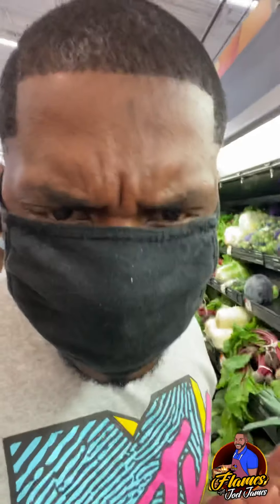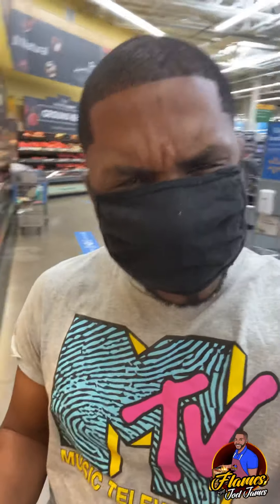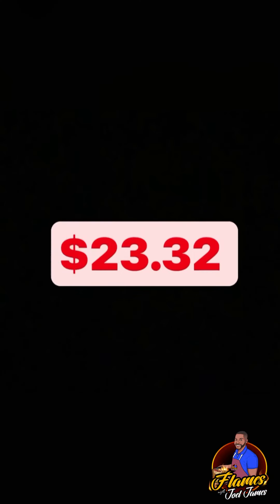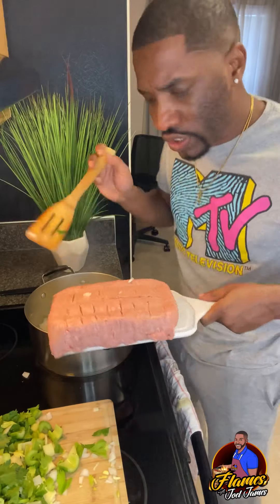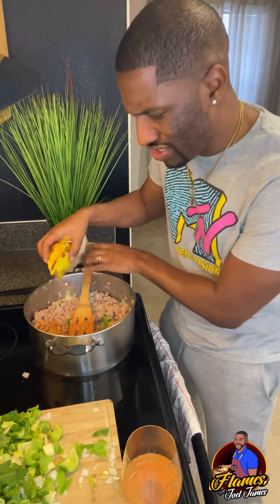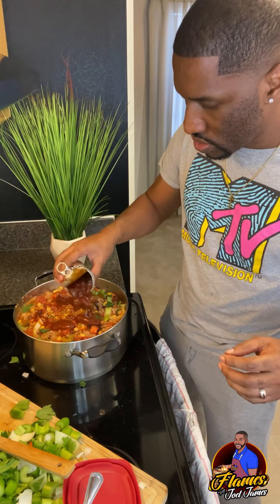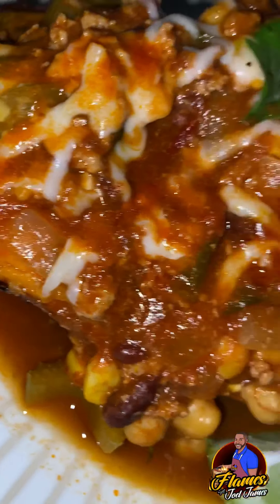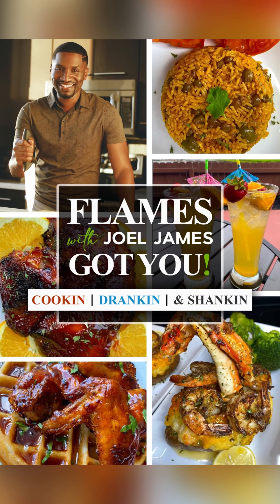Chili Stuffed Sweet Potato..